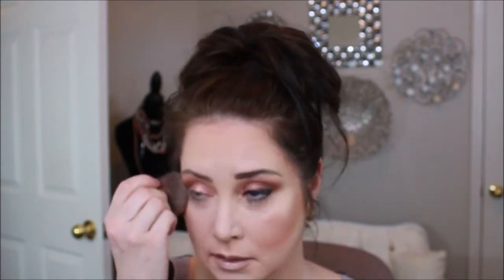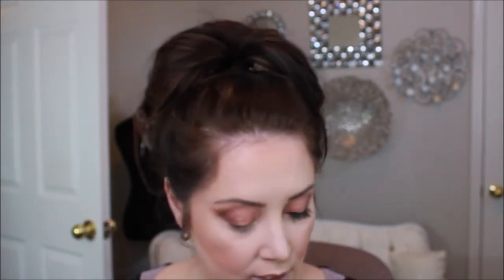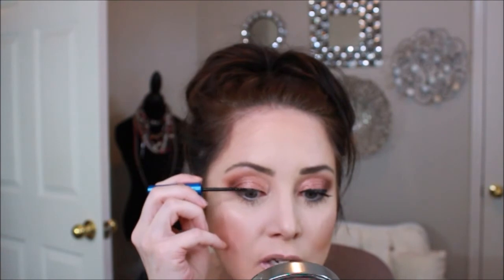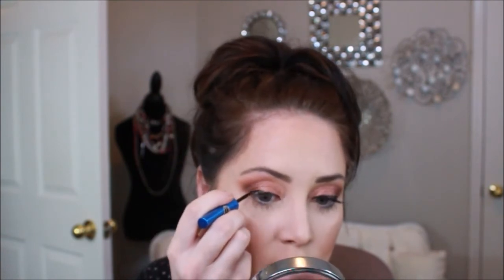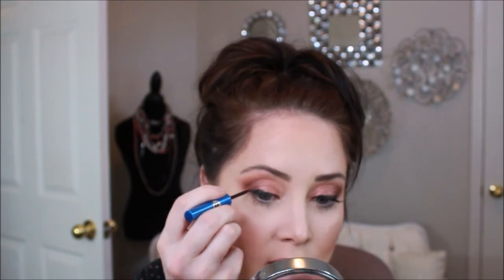Makeup Geek in the Nude - a yay or nay?